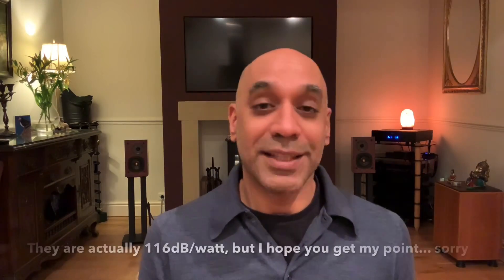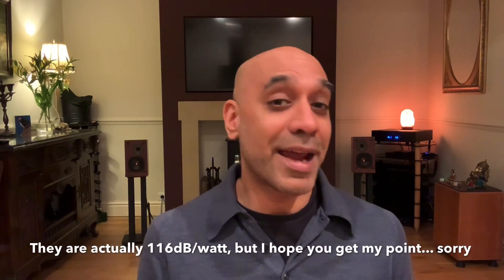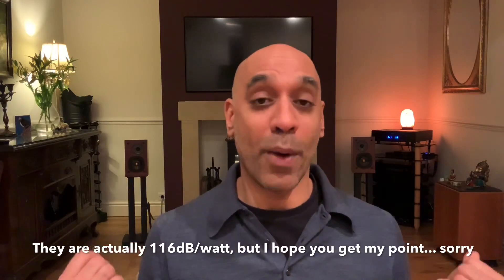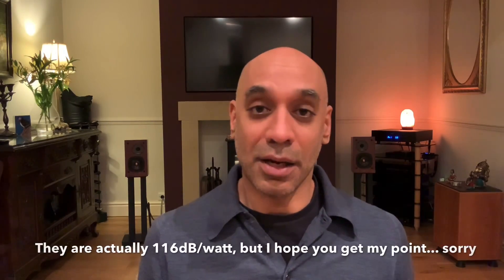Hifi Myths & Misconceptions - Amplifier Power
How much amplifier power do you actually need? Is it tens of Watts or hundred of Watts. This goes through the factors that determine how much power you need as well as a couple of practical examples.